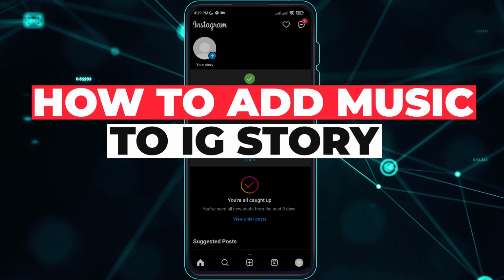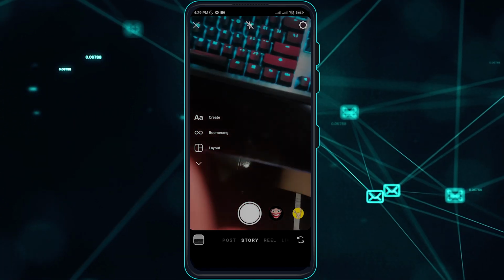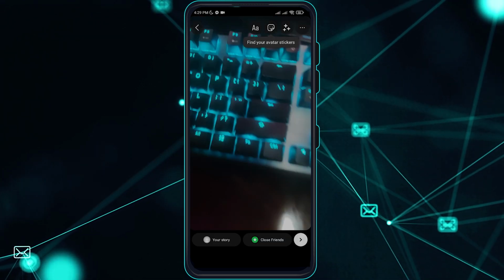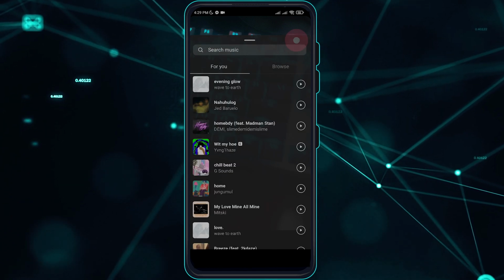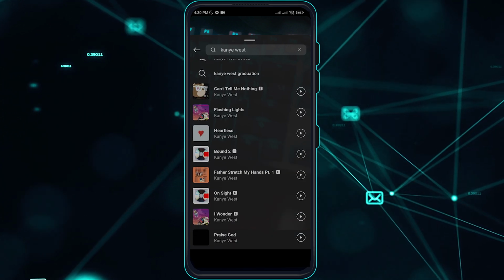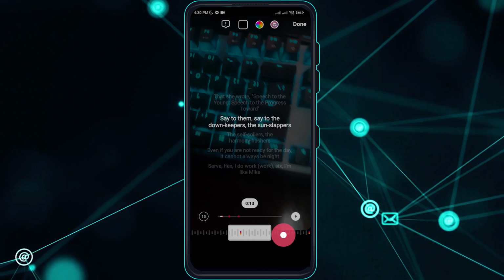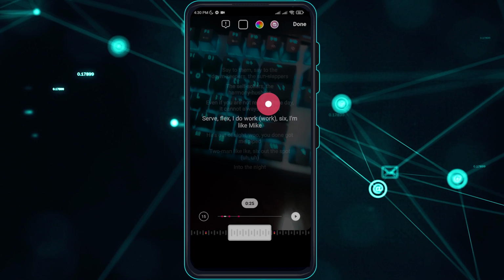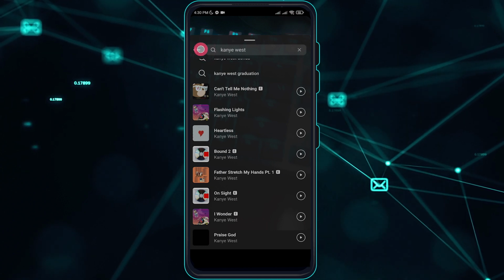How To Add Music To Instagram Story (2023)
Do you want to know How To Add Music To Instagram Story? This video is for you! Learn How To Add Music To Instagram Story. Follow the step-by-step tutorial and know How To Add Music To Instagram Story. Let's get started!